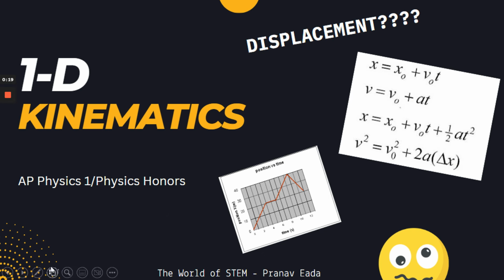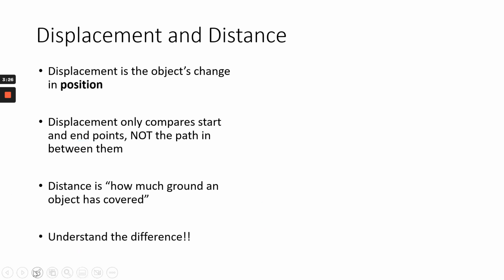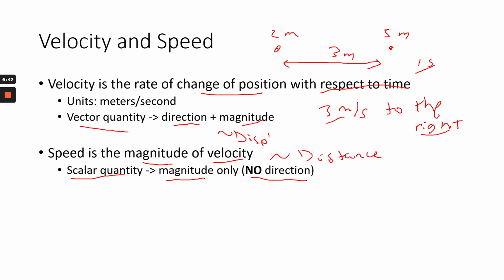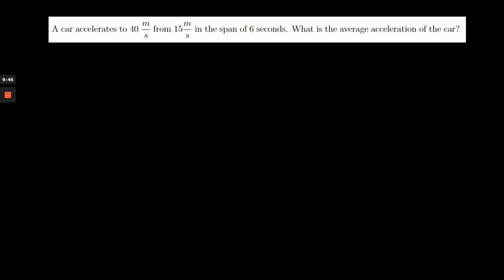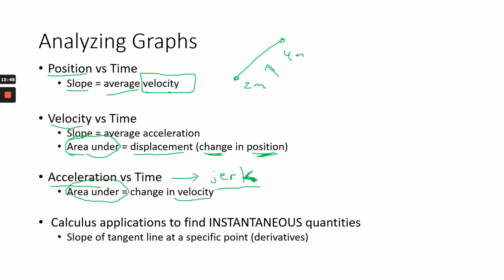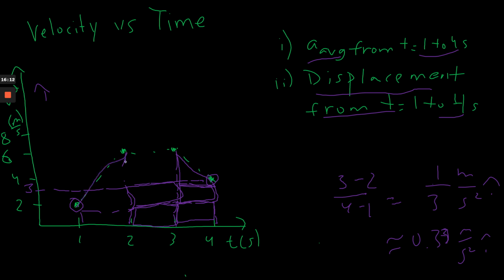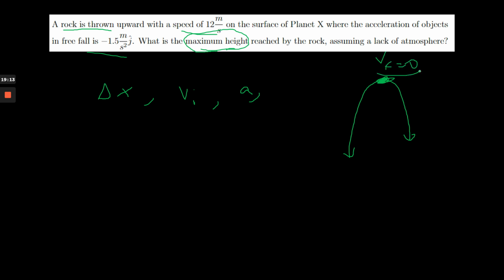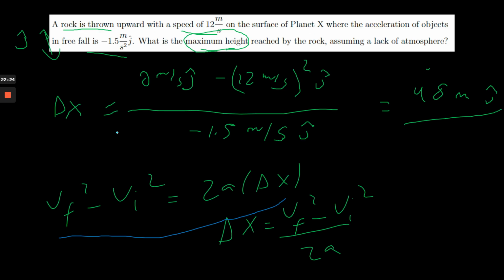1D Kinematics | AP Physics 1/Physics Honors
Hello Everyone! This is Pranav Eada with the World of Stem and today we covered 1D Kinematics!